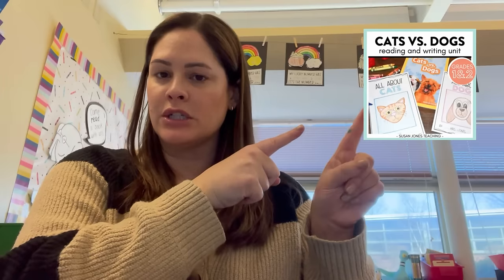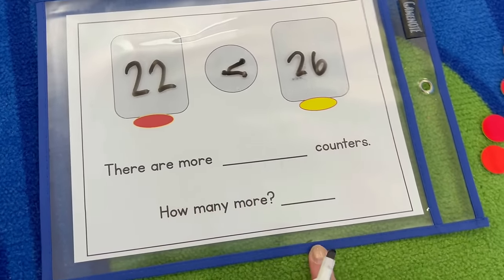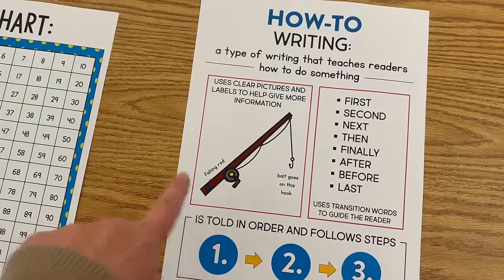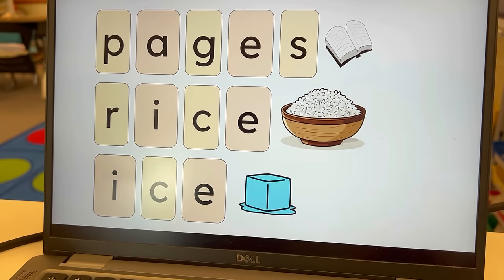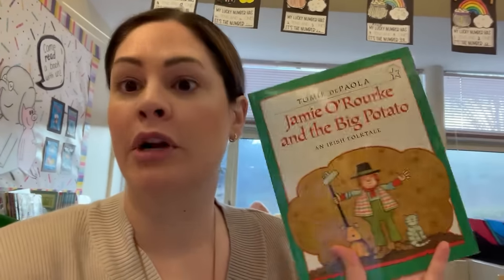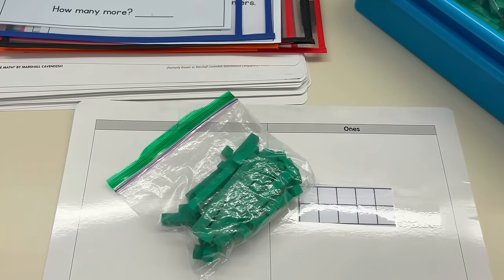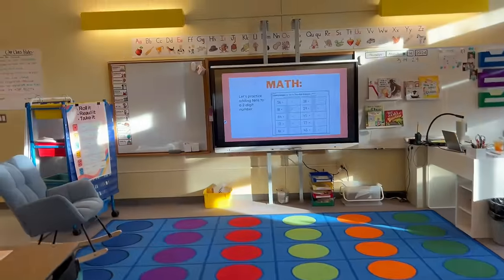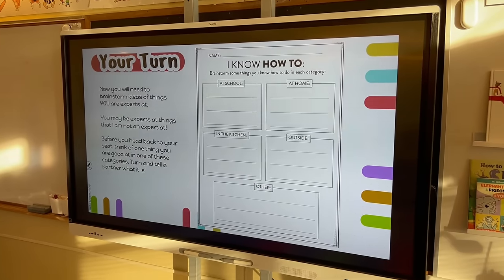Comparing Number Set, Adding Tens & Ones, & More in First Grade! // How To Writing in 1st Grade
This week we are working on comparing sets, adding tens and ones to numbers, how to writing, and finishing up our silent e unit!

Happy teaching,
Susan Jones